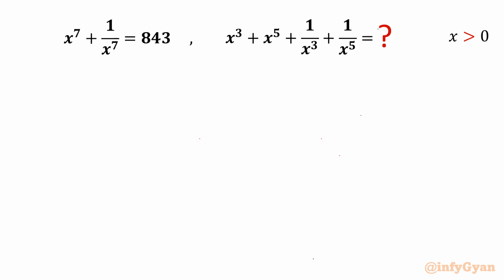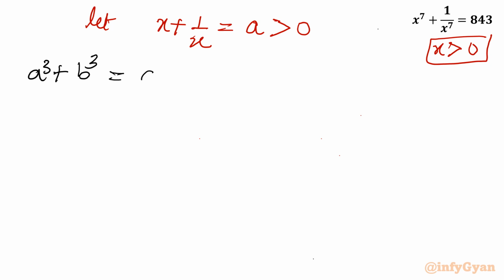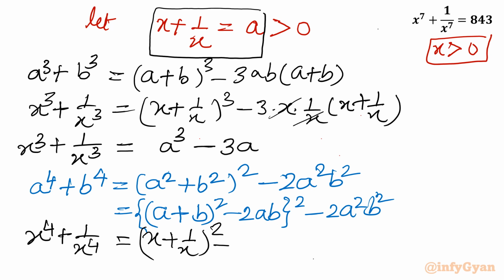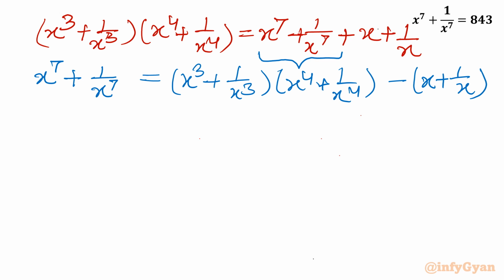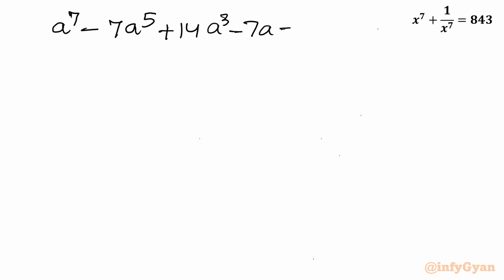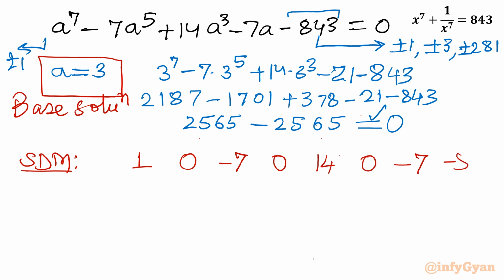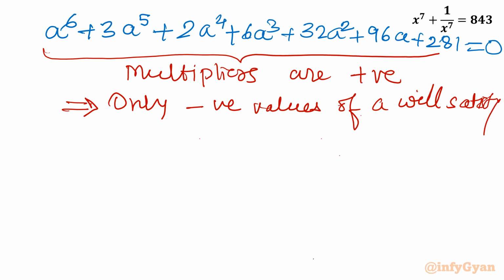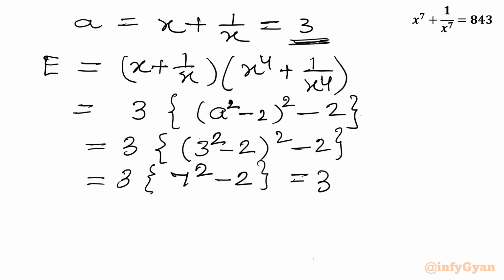Nice Algebra Challenge from Olympiads | Can You Crack It?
Think you have what it takes to solve a Math Olympiad challenge? In "Nice Algebra Challenge from Olympiads | Can You Crack It?"  we delve into essential algebraic techniques that will help you simplify complex problems with ease. This video is perfect for those looking to sharpen their algebra skills and prepare for competitive exams like the Math Olympiad.

Watch as we break down the problem step-by-step, offering valuable insights and techniques to help you crack similar challenges. Whether you're a seasoned competitor or just a math enthusiast, this video will push your problem-solving abilities to new heights.

🔢 What You'll Learn:

Key strategies for simplifying complex expressions

👍 Don't Forget to:

1. Like the video if you found it helpful.
4. Join us and enhance your problem-solving skills. Can you master this simplification problem?